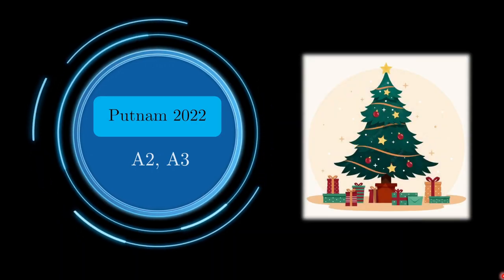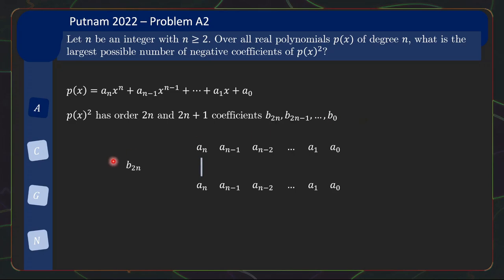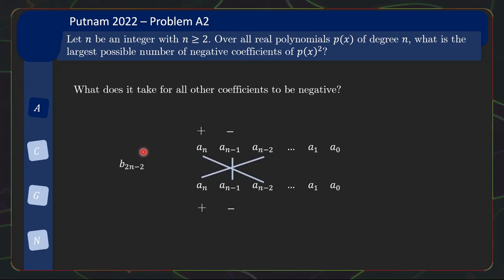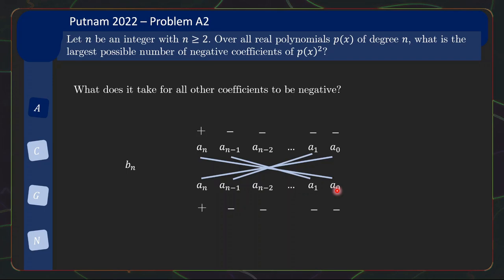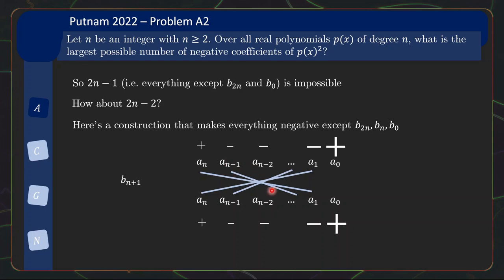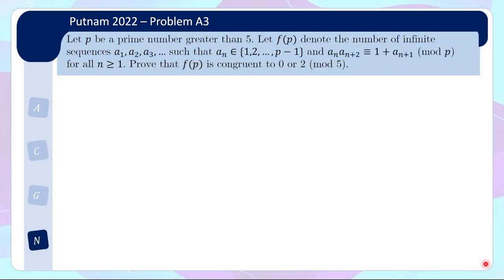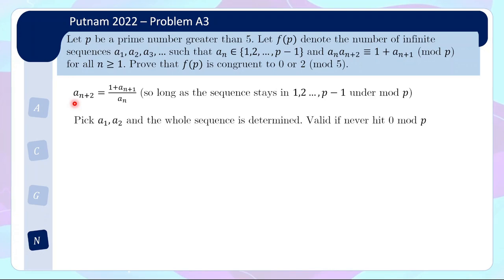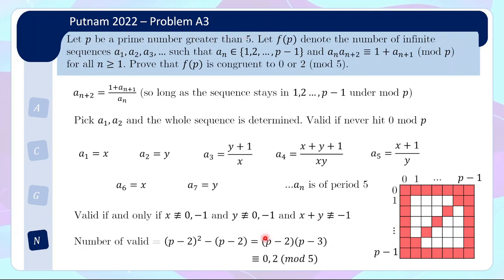Putnam 2022 - A BRUH! moment in a math contest!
Putnam competition 2022 is here! The Putnam Competition, the preeminent mathematics competition for undergraduate college students in the United States and Canada, takes place annually on the first Saturday of December. The competition consists of two 3-hour sessions, one in the morning and one in the afternoon. During each session, participants work individually on 6 challenging mathematical problems.

83rd William Lowell Putnam Mathematical Competition
00:00​ Introduction
00:39​ Problem A2 - Algebra
09:55​ Problem A3 - Number Theory

Discussion of more problems will be coming!

What do you think of this contest in comparison to the International Mathematical Olympiad (IMO)?